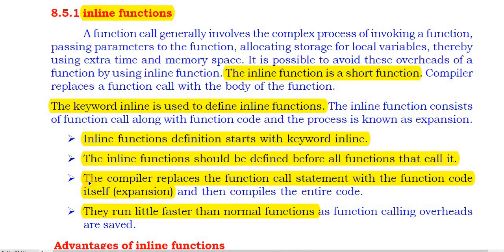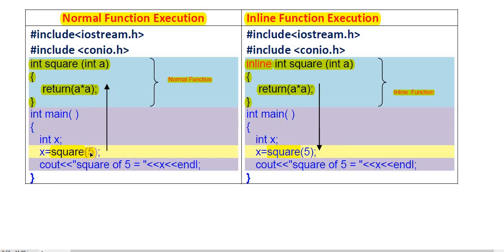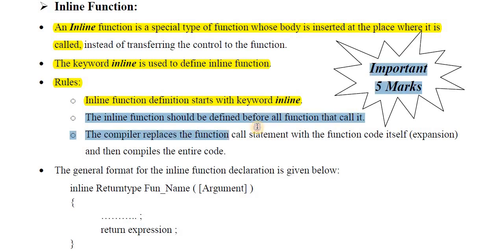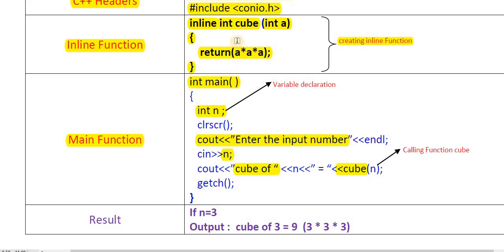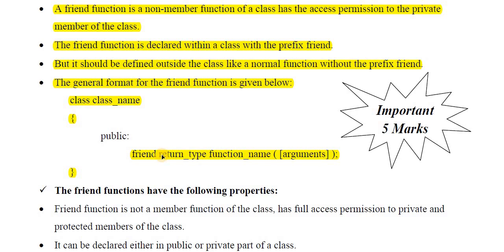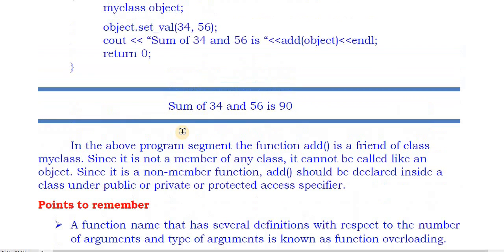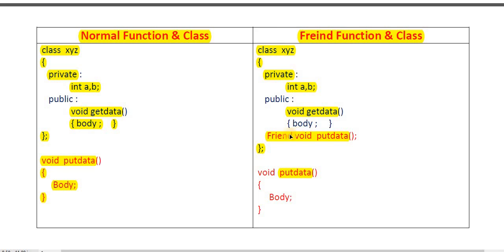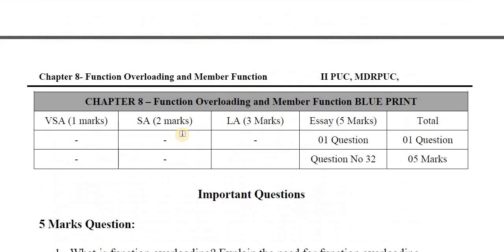PUC-2 CH-8 Inline & Friend Function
Part-2 ch-8